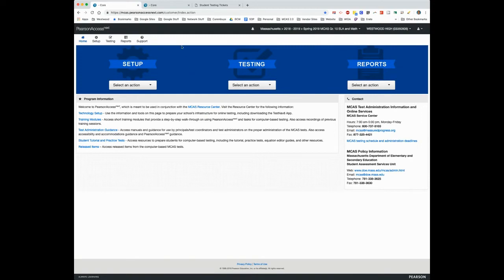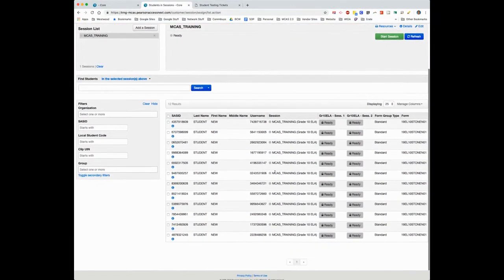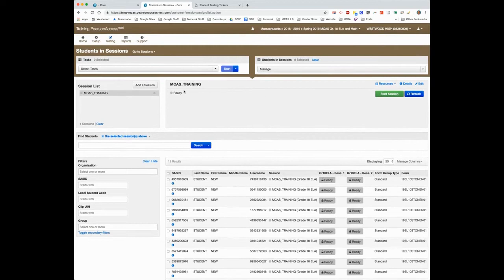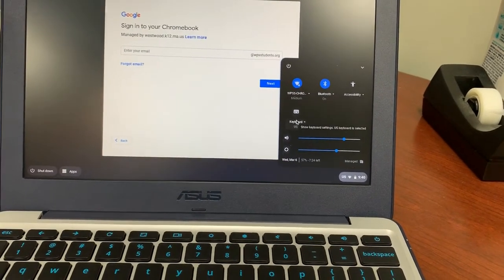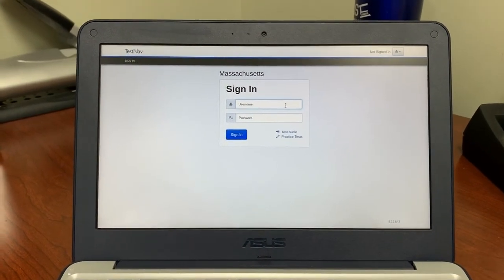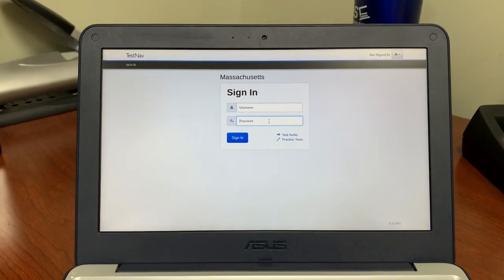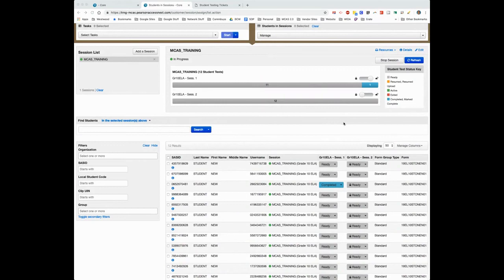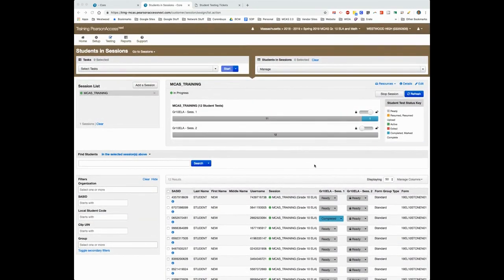MCAS Proctor Training 2019